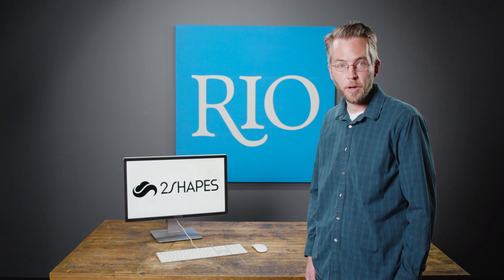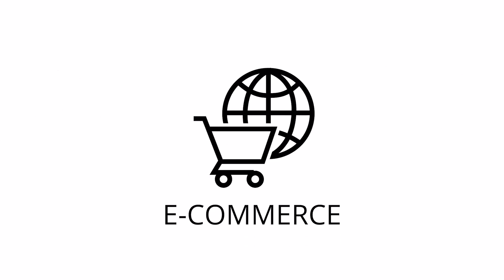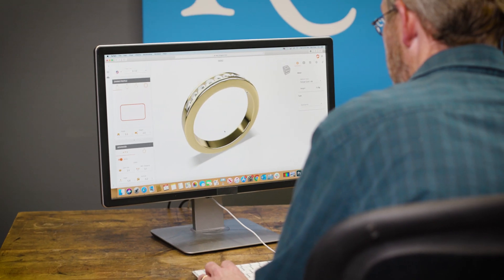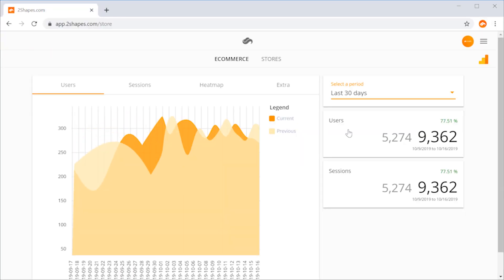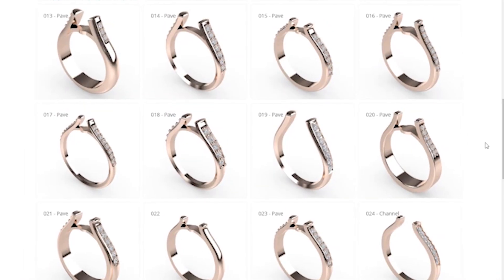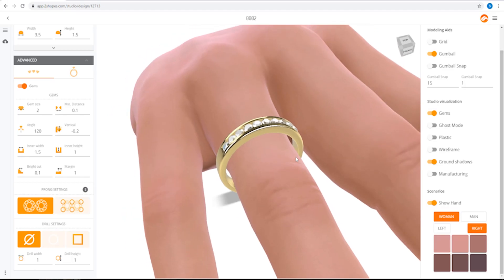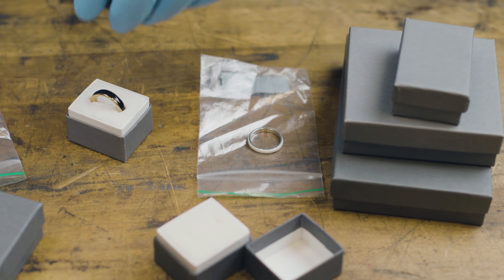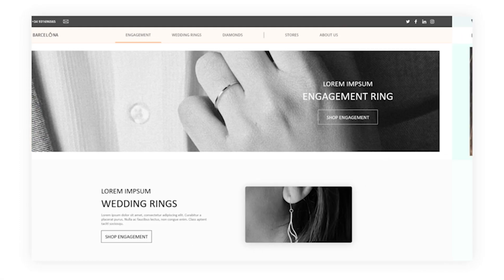2Shapes: A Design-to-Sales Jewelry Solution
2Shapes makes it simple to integrate all facets of your jewelry business, from design through sales. In this quick video, Scott Bradford offers a preview of the custom jewelry design software, the ecommerce and retail functions, and the manufacturing options. Watch this powerful, affordable program in action!